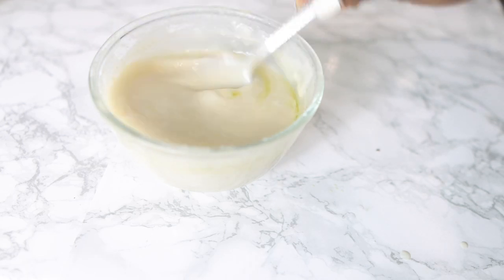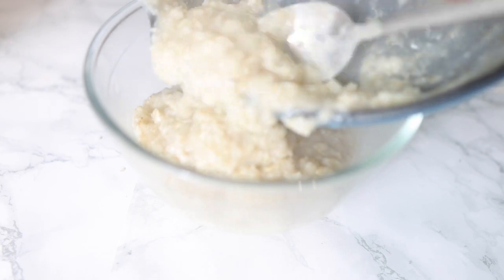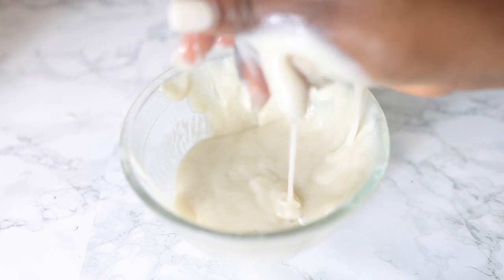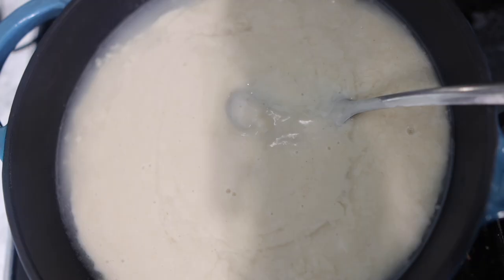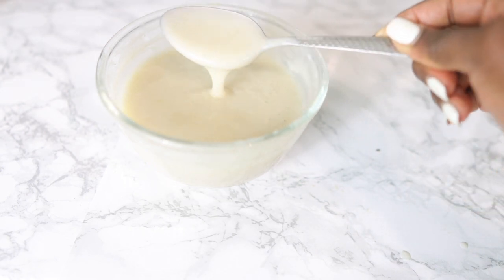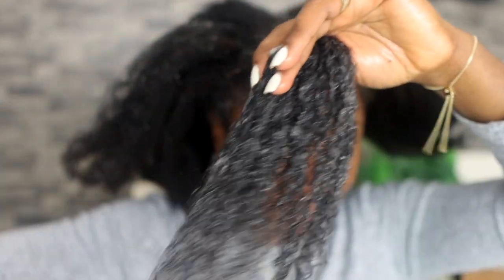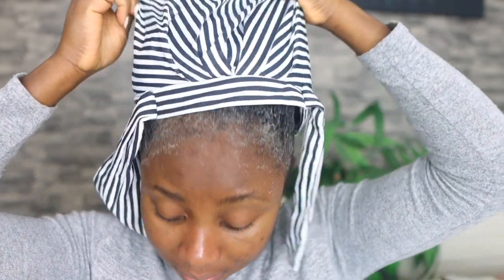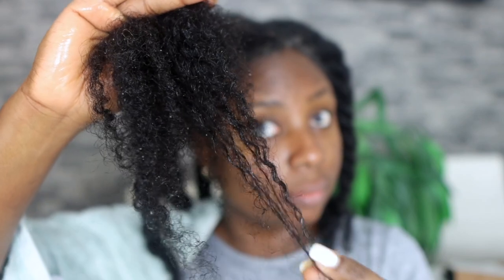I Can't Believe I'm Sharing This! Hair Grows Like Crazy Right After First Application. Shocking!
Hey Guys, welcomee back to another video. In todays video I share with you all an amazing deep conditioning treatment for extreme hair growth. I Can't Believe I'm Sharing This! Hair Grows Like Crazy Right After First Application. It will leave your hair very moisturised, help repair damaged hair and help your hair grow faster and healthier. thumbs up if you enjoyed watching and subscribe if you're not already. naturalvanesta diyhairconditioners hairgrowth, natural hair,

iNGREDIENTS USED:

OATS
CORN STARCH
OLIVE OIL